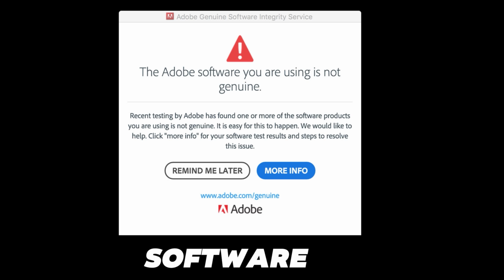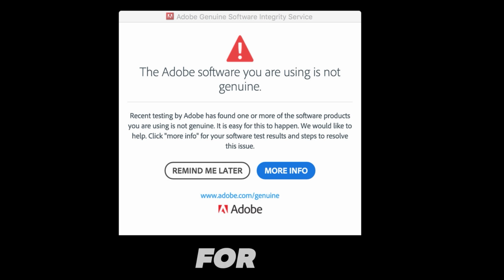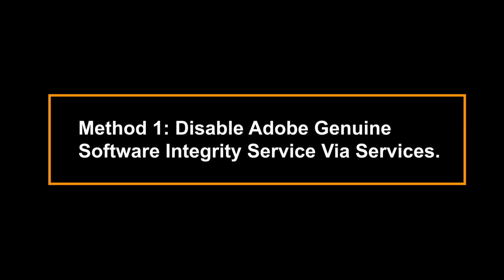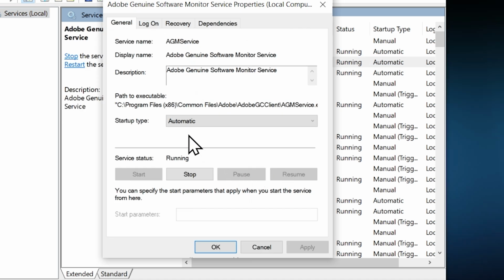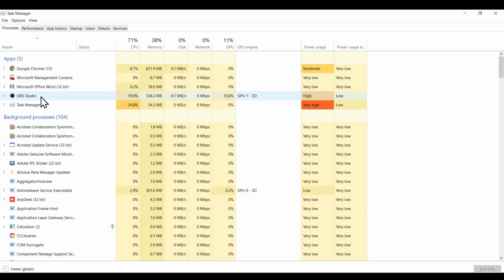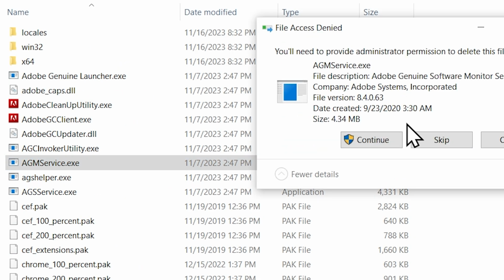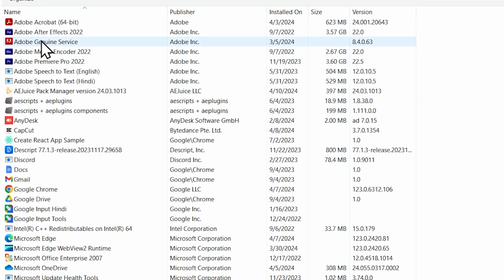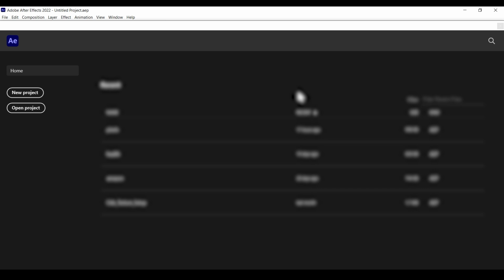how to disable adobe genuine software integrity service alert in 2024 -2025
this video is about, how to disable Adobe genuine software integrity service pop up alert in 2024 on Windows 7, Windows 8, Windows 10, and Mac, unlicensed adobe apps will be disabled soon fix.

Adobe Genuine Software Integrity Service is a background service developed by Adobe Systems as a part of their efforts to combat piracy and ensure users are using genuine copies of their software products. This service runs in the background on systems where Adobe software is installed, constantly monitoring the authenticity of Adobe software installations.

The primary purpose of Adobe Genuine Software Integrity Service is to verify the legitimacy of Adobe software licenses and detect unauthorized or pirated copies. It checks for valid licensing information and ensures that users are not using counterfeit or unauthorized versions of Adobe products.

If Adobe Genuine Software Integrity Service detects any issues with the software's licensing or authenticity, it may display notifications to the user, prompt them to take action to resolve the issue, or restrict certain features until the software is properly licensed.

Overall, Adobe Genuine Software Integrity Service plays a crucial role in protecting Adobe's intellectual property rights and maintaining the integrity of their software ecosystem.

💥KEYWORDS -
The Adobe Software you are using is not Genuine